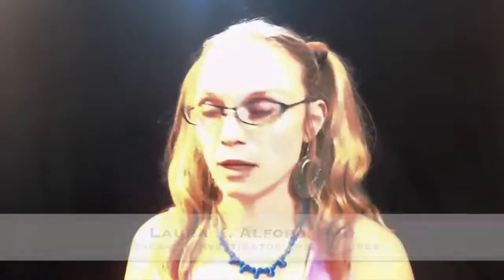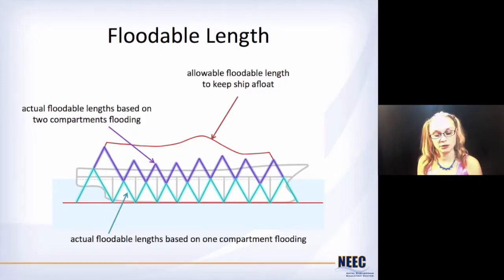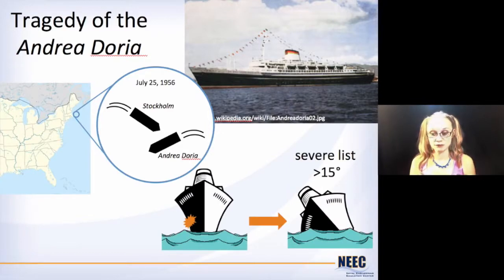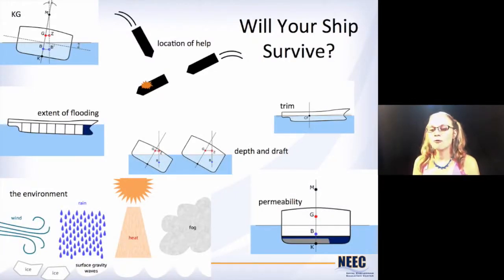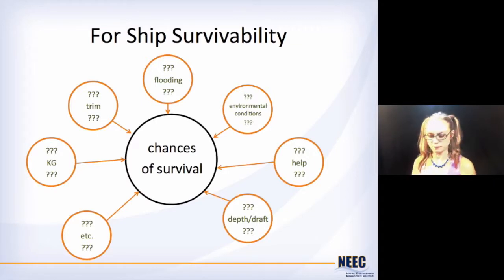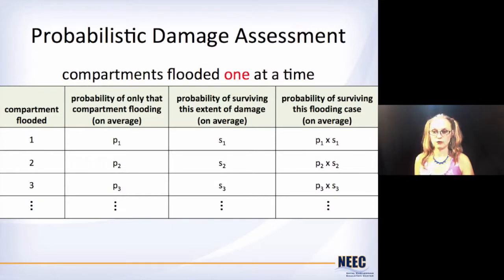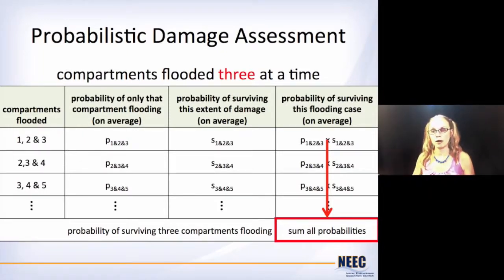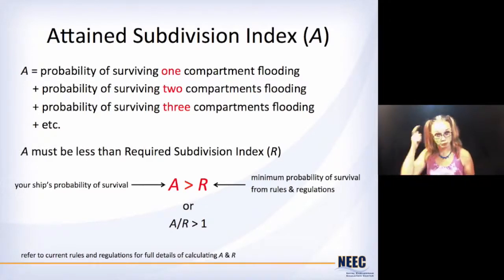Naval Arch 07 Probabilistic Damage Assessment